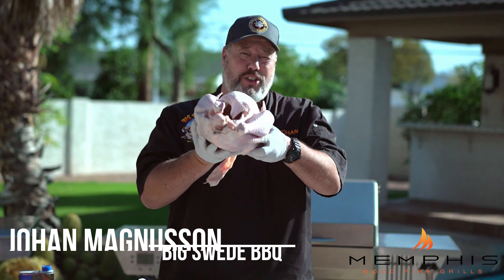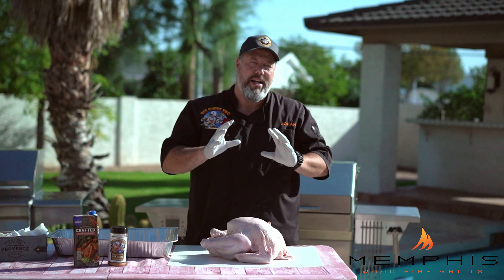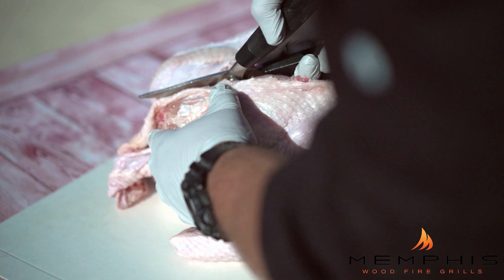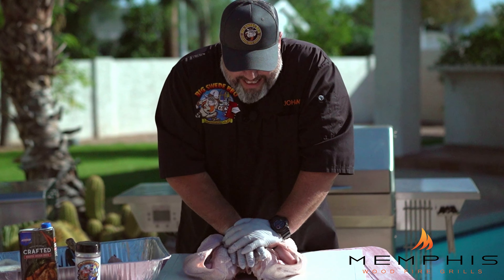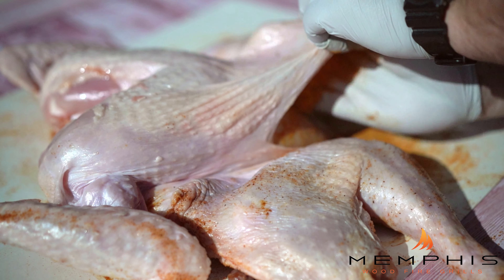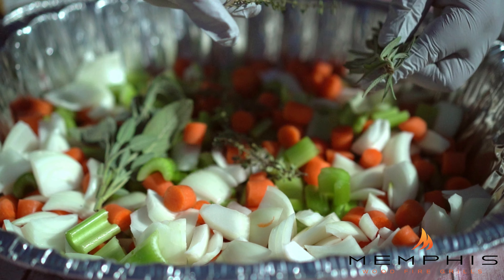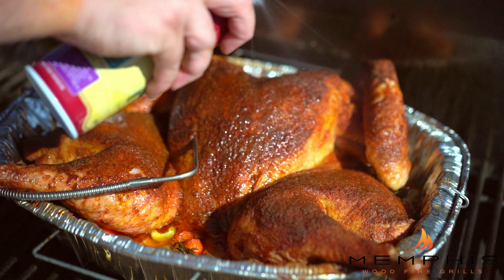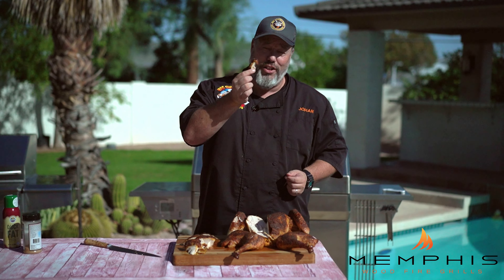Smoked Spatchcock Turkey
To spatchcock is to split open a bird so that you can lay it flat, allowing your turkey or chicken to cook more evenly and ensure super juicy and tender results in every bite! Watch Big Swede BBQ spatchcock a turkey by simply cutting along each side of the backbone, turning the turkey over and cracking the breastbone so it lays flat on your grill. Try this for your next bird and enjoy a crispy golden brown skin and the juiciest meat ever! Happy Grilling!

Preparation:

1. Mix commercial brine with amount of water recommended or make your own with the simple recipe at bottom. Make sure that all the brine dissolves.

2. Remove the neck, giblets, and liver from the cavity of the turkey and rinse inside and out under cold running water. Soak the turkey in the brine, covered and refrigerated, for 24 hours.

3. Remove the turkey from the brine and rinse well under cold running water. Pat dry with paper towels, inside and out. Let turkey air dry for an hour.

4. To spatchcock the turkey, begin by cutting out the backbone. Open the turkey by breaking the breastbone. Flatten the turkey, breast side up. Tuck the wings under the spatchcock.

5. Flip the turkey over and season the inside of the turkey. Next, flip it over again and gently stick your hand under the skin and stuff some of the poultry rub under the skin of each breast, creating an even layer. In a roasting pan, place turkey on top of celery, carrot, onion, herbs, and chicken stock. Spray turkey with duck fat spray or oil and season with your poultry rub. Let the seasoning set on the turkey for 30 minutes.

6. When ready to cook, set your smoker temperature to 350 F and use fruitwood pellets. Roast the turkey for 2-3 hours, or until the breast reaches an internal temperature of 165 degrees F. Baste with Duck fat spray or butter every 30 minutes. The finished skin should be golden and crispy.

7. You can use the liquid in the roasting pan to make a great gravy – just separate the fat from the liquid and then reduce to about half.

Ingredients:

1 Turkey

Turkey Brine (any brand will do) or use recipe below

3 cups of Chicken Stock

Celery, Carrot, Onion and Herbs

Duck Fat Spray (or oil)

Duck fat or Butter for basting

Big Swede BBQ Badass Bird Boost or other Poultry rub

Simple Turkey Brine:

2 gallons Water

2 cups Kosher Salt

1 cup Brown Sugar

1/4 cup Black Peppercorns

4 Bay Leaves